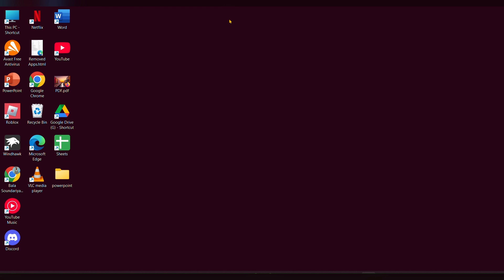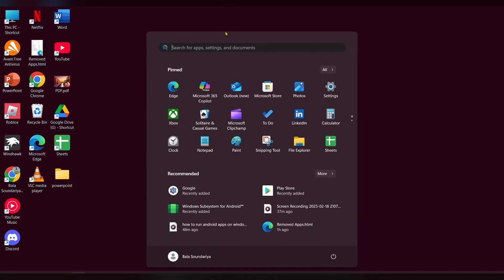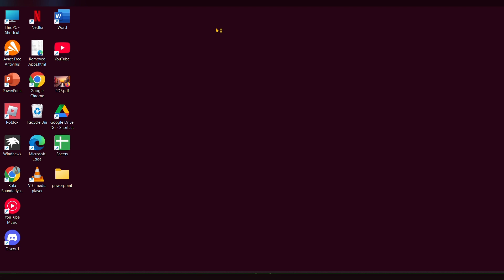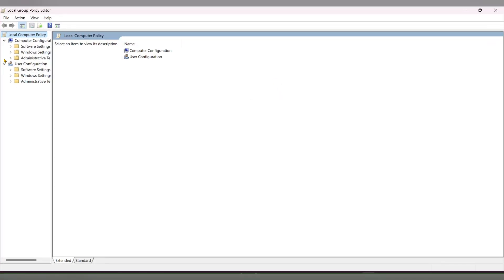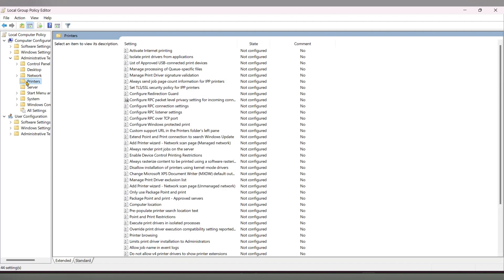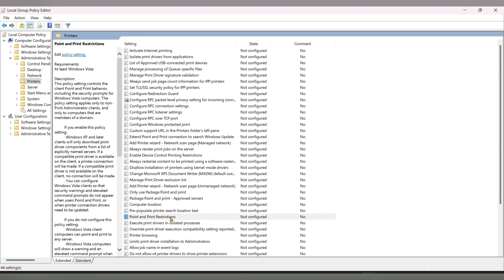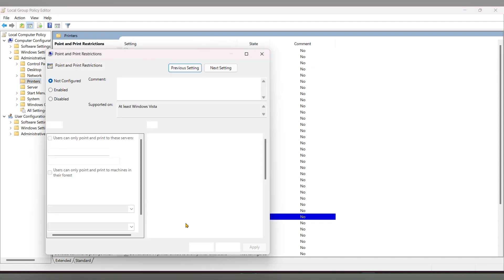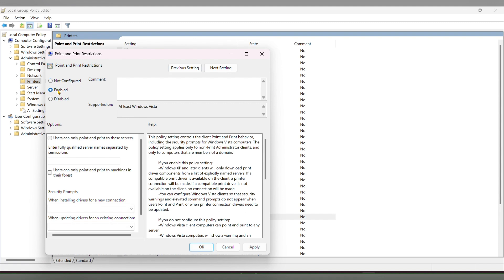Fix "Windows Cannot Connect to the Printer – Access Is Denied" – Permissions, Drivers & Network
In This Informative Video, We Will Guide You Through the troubleshooting process for the common issue of "Windows cannot connect to the printer: access is denied." You will learn step-by-step methods to resolve this problem, ensuring that your printer is accessible and functional. Whether you are a novice or an experienced user, our clear instructions will help you regain access to your printer with ease.

00:00 Introduction
00:22 Open Edit Group Policy